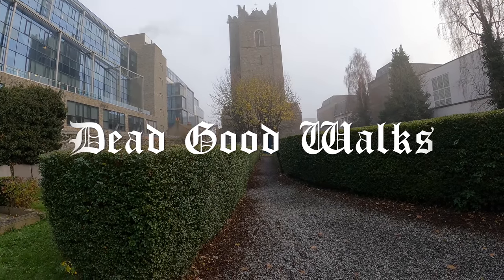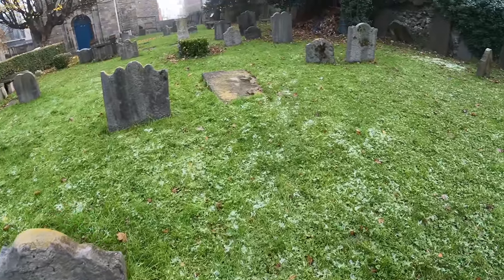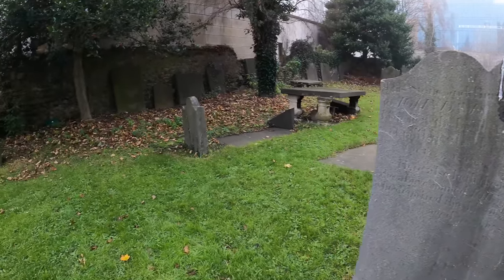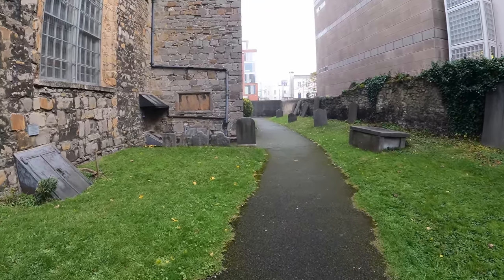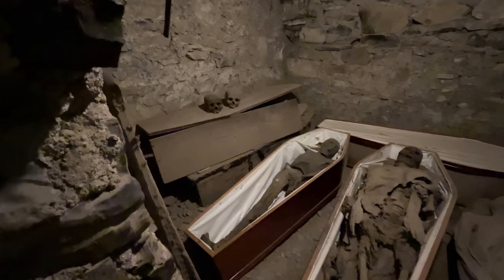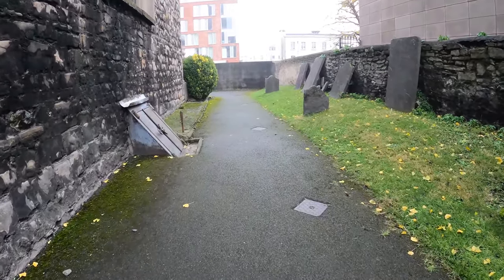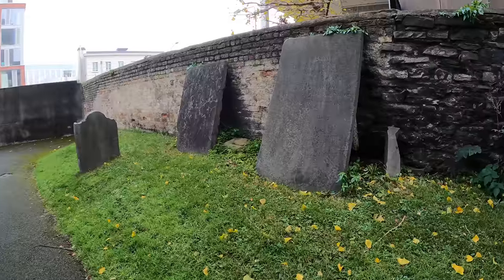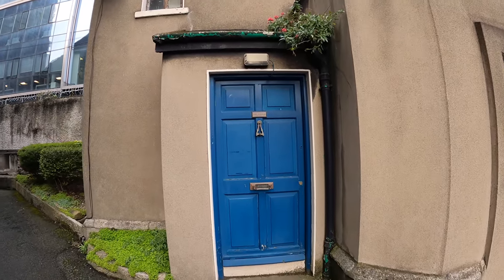Mummified remains in an Irish crypt | St Michans Crypt | Dublin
St. Michan's Church is a Church of Ireland church located in Church Street, Dublin, Ireland. The first Christian chapel on this site dated from 1095, and operated as a Catholic church until the Reformation. The current church dates from 1686, and has served Church of Ireland parishioners in Dublin for more than 300 years. The church is known for its vaults, which contain a number of 'mummified' remains.

The vaults of St. Michan's uniquely contain many mummified remains. The walls in the vaults contain limestone, which has kept the air dry, creating ideal conditions for preservation. Among the preserved remains are the 400-year-old body of a nun, a six-and-a-half-foot man popularly believed to have been a crusader, a body with its feet and right hand severed, and the Sheares brothers—Henry and John—who took part in the 1798 rebellion. The various holders of the title Earl of Leitrim were also interred here.

A number of crypts in the St. Michan's vaults were damaged by vandals in 1996 and again in early 2019. Following the 2019 incident, Archdeacon David Pierpoint told the media that several mummified remains were desecrated by vandals, including the remains of a 400-year-old nun, and the decapitation of the 800-year-old 'crusader'.